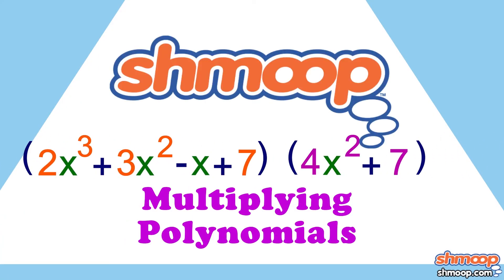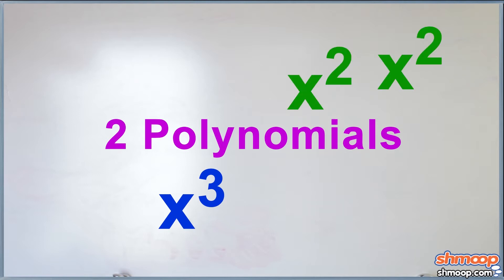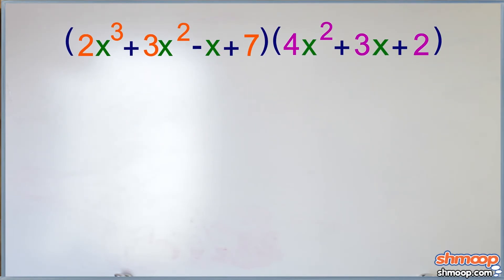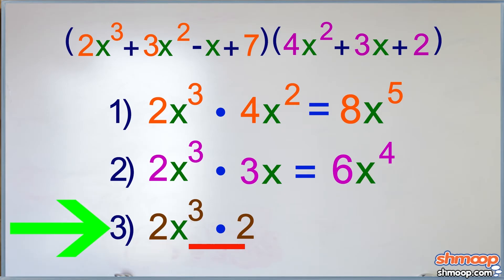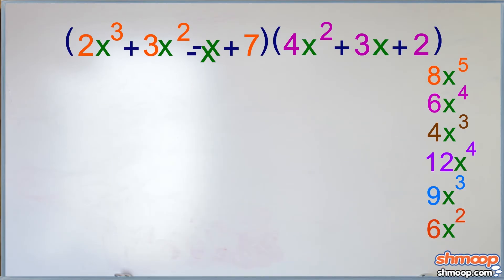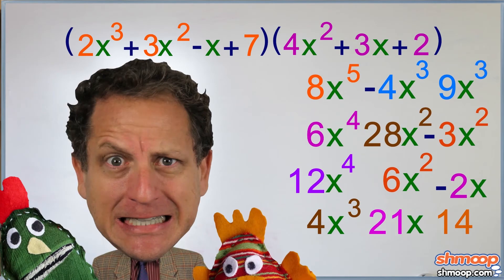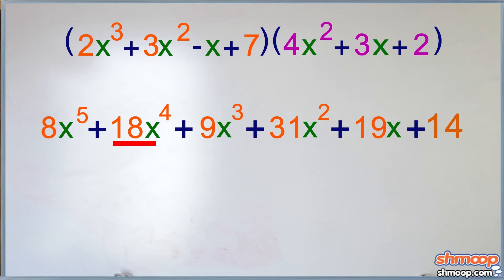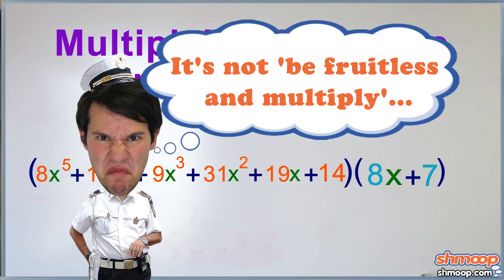All You Need to Know About Multiplying Polynomials by Shmoop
To multiply polynomials, you just separate the two values (the variable and the number), and multiply them by the polynomial separately. Finally, you add or subtract them to or from each other.

The easiest way to multiply polynomials, of course, is to get them wet. But then you just have to be really careful not to feed them after midnight.